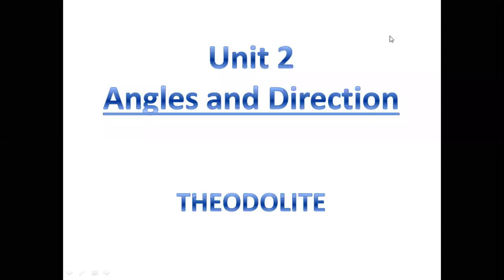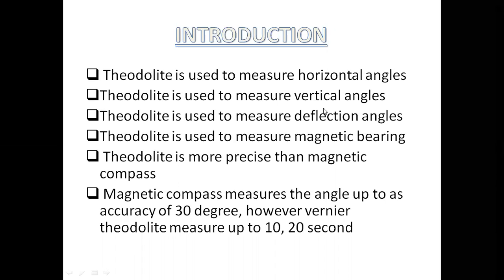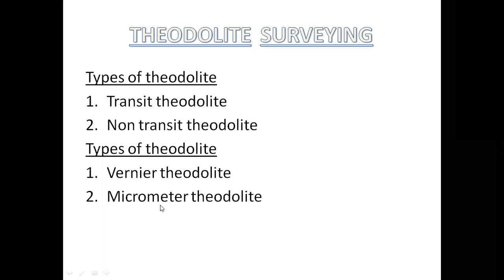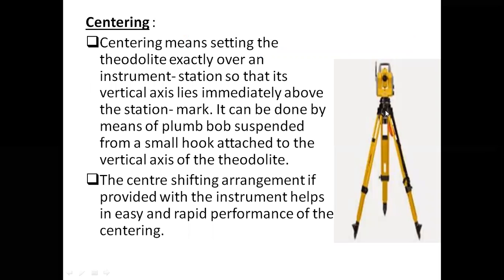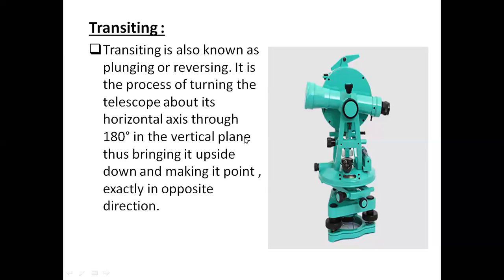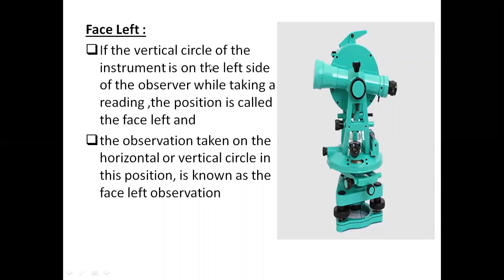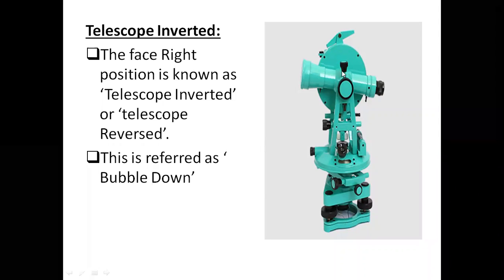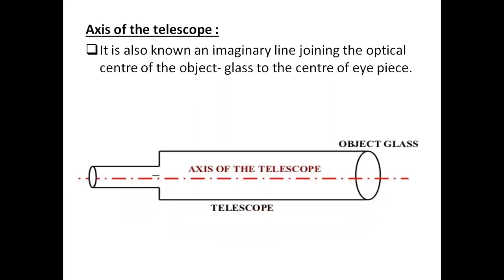23092020 1theodolite definition 1